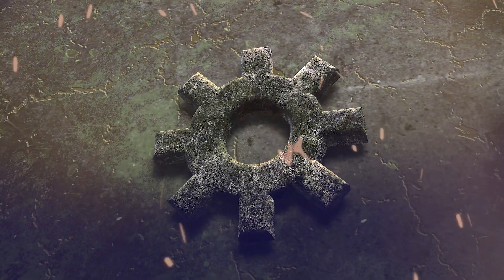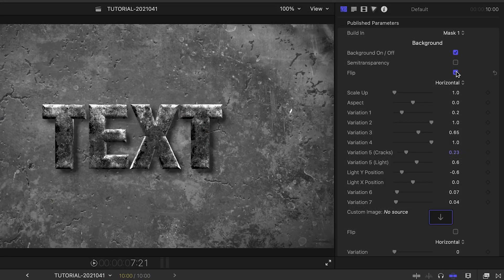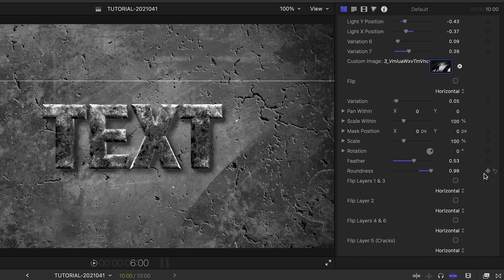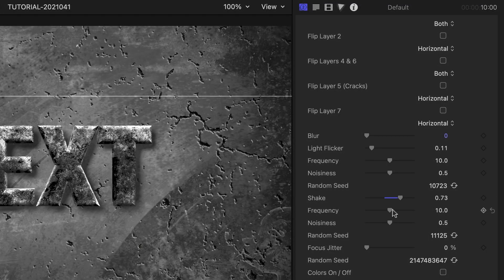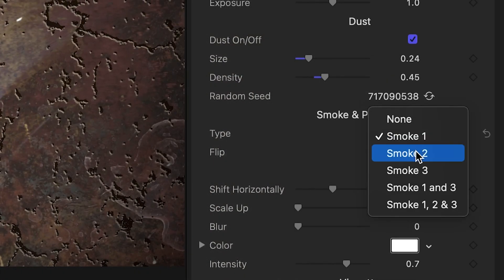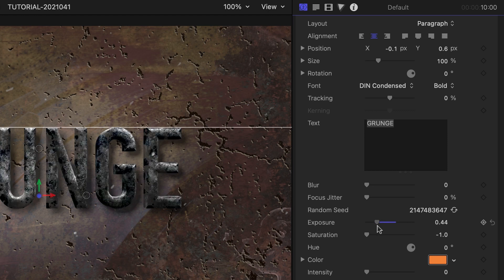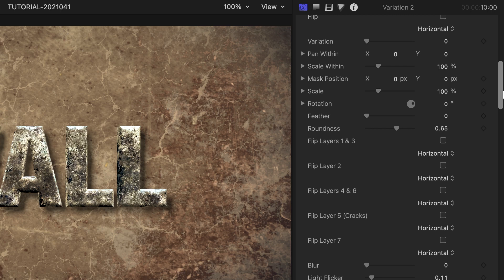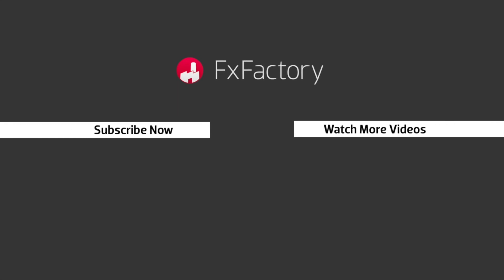Grunge Text & Background for Final Cut Pro - DEEP DIVE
In this video, I’d like to take a deep dive into the over 100 customization parameters in Grunge Text & Background from Luca VisualFX.

For a quick overview, check out the First Look video about Grunge Text & Background: